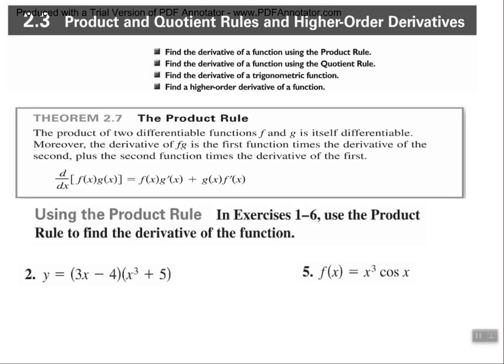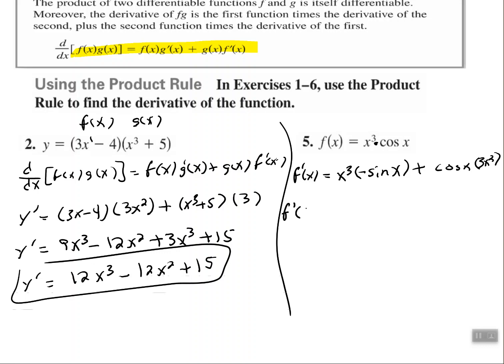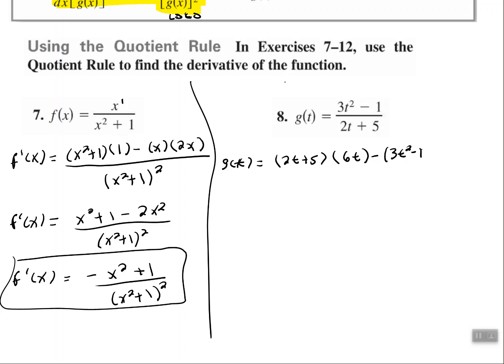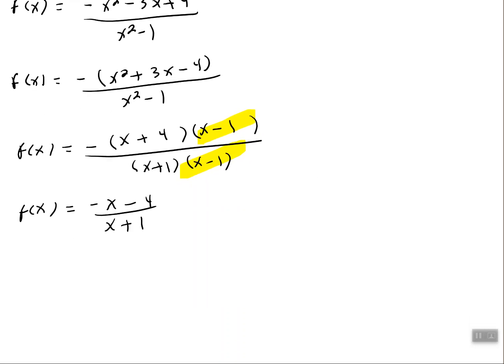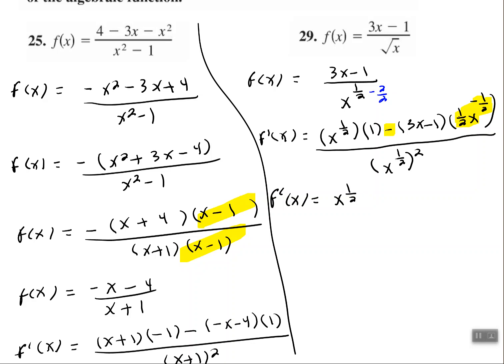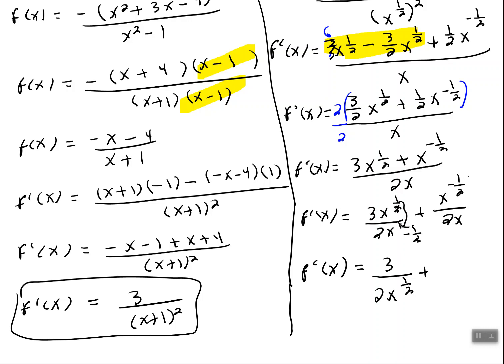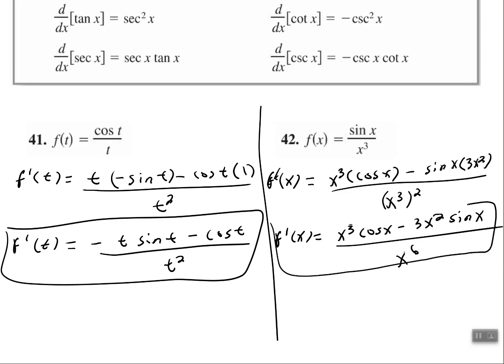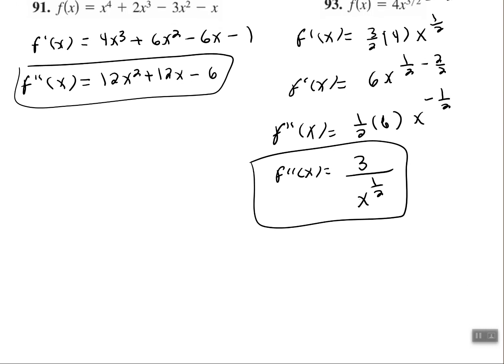Product and Quotient Rules and Higher-Order Derivatives